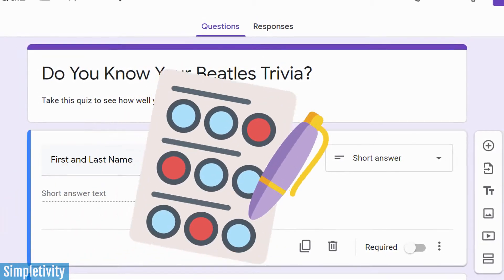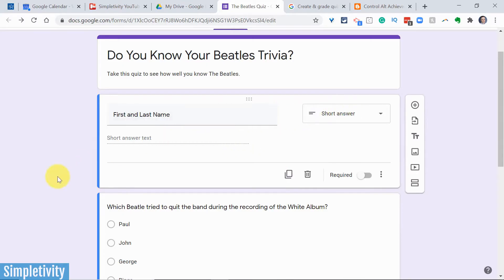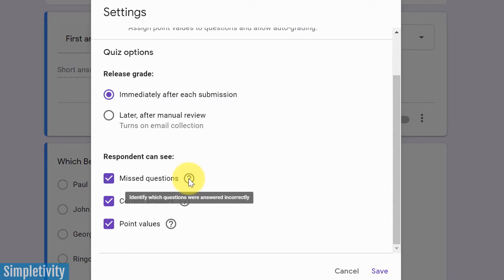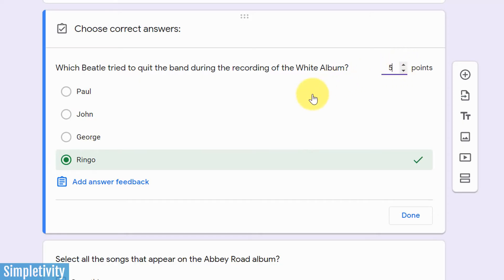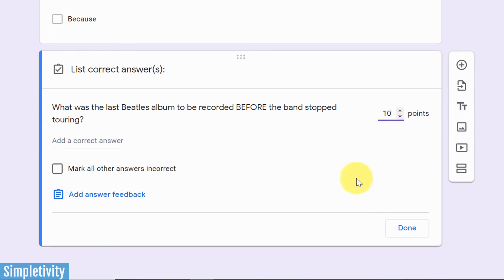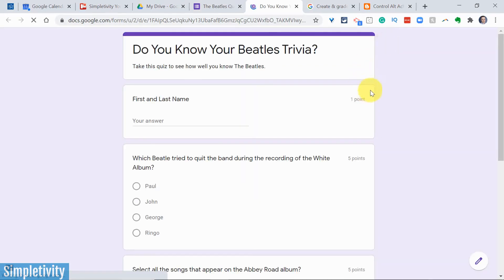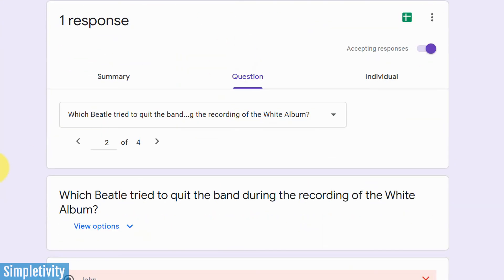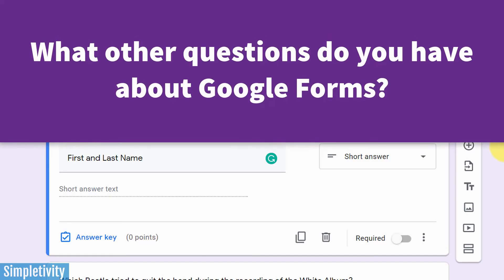How to Create a Google Forms Quiz - Tutorial for Beginners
Creating a quiz in Google Forms is easier than you think. You can use a variety of questions and have them self-graded so there is less work for you! In this video, Scott Friesen shows you everything you need to know about making and managing quizzes in Google Forms. With tips on answer keys, viewing results, changing point values and so much more!

00:00 Introduction
00:54 Question types for self-graded quizzes
01:42 Quiz question examples
02:09 How to enable quiz & quiz settings
04:44 How to select answers & point values
06:53 Answer key for short text question
08:59 How the quiz looks to respondents
10:33 Viewing quiz results and scores
11:40 Edit quiz scores after submission